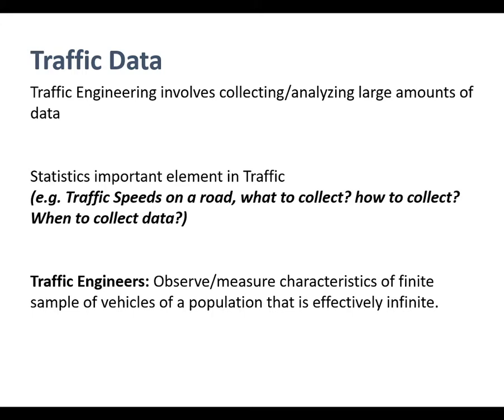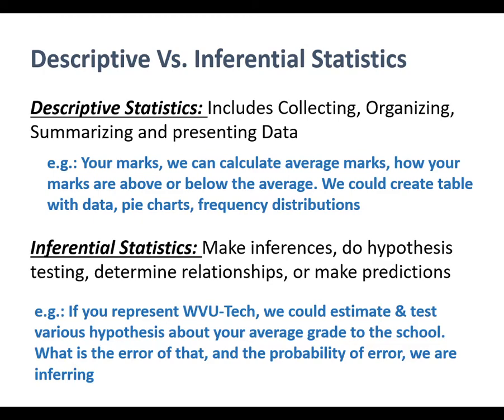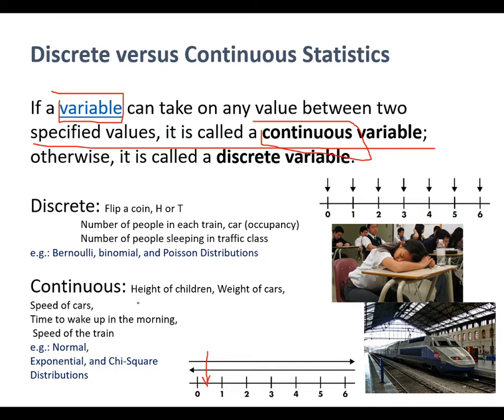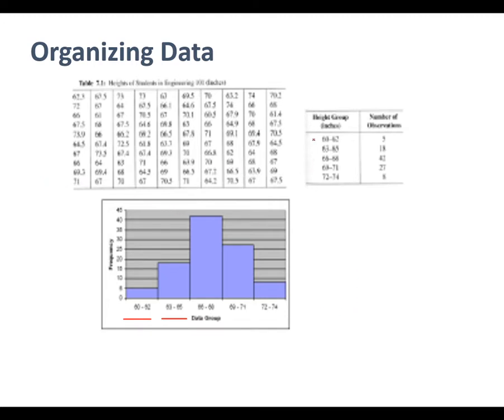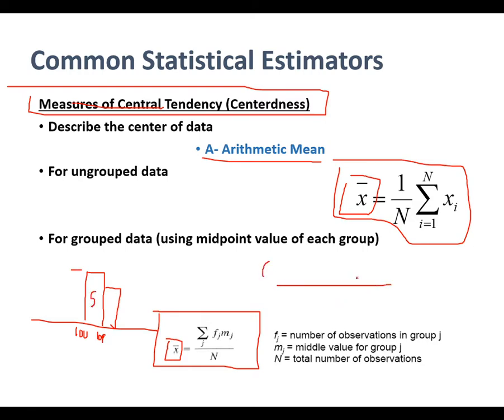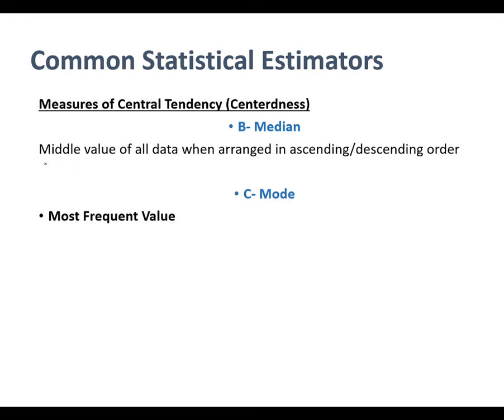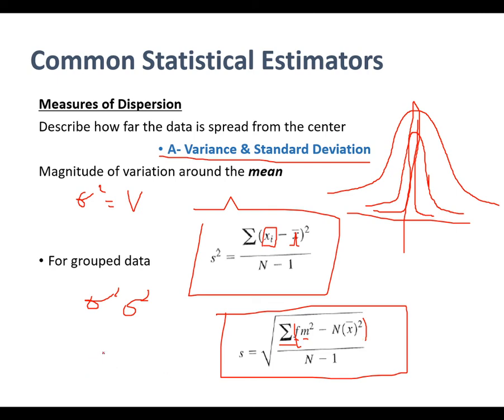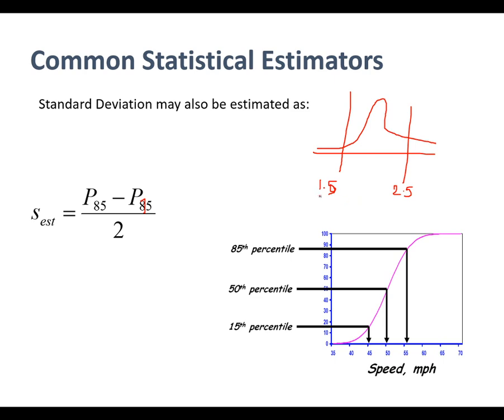CE432 - Traffic Engineering - Statistics in Traffic-1-A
In this Video we summarize some statistical methods and analysis used by Traffic Engineers.